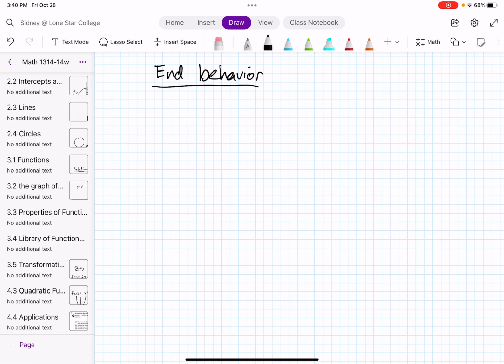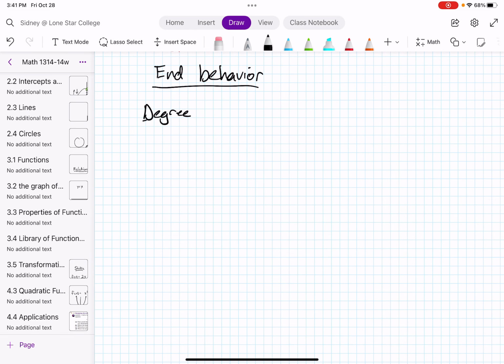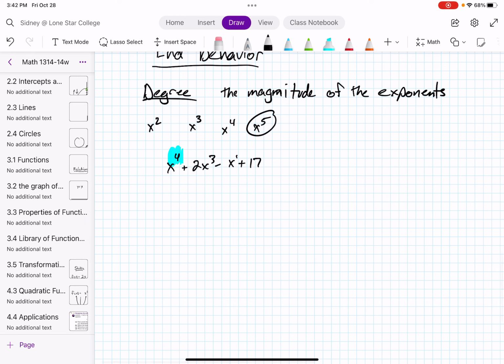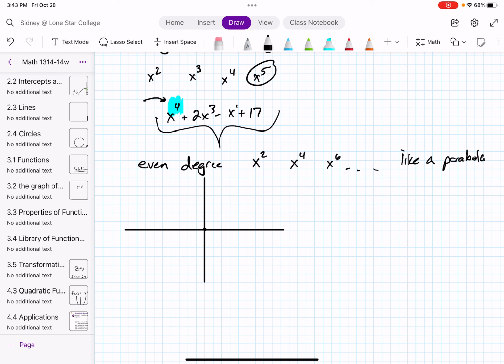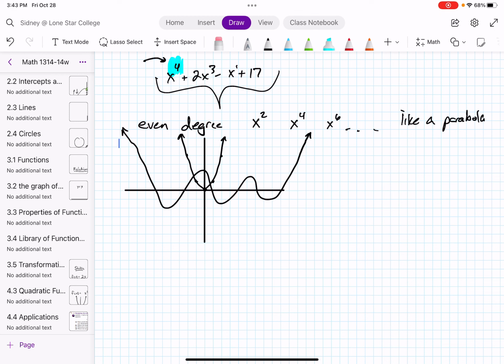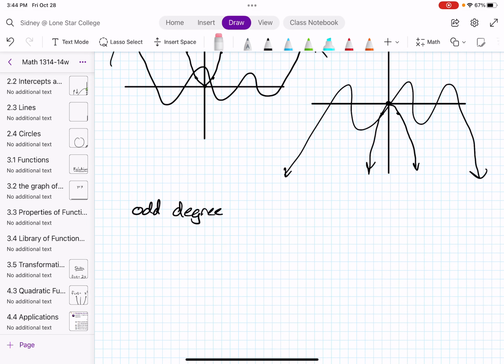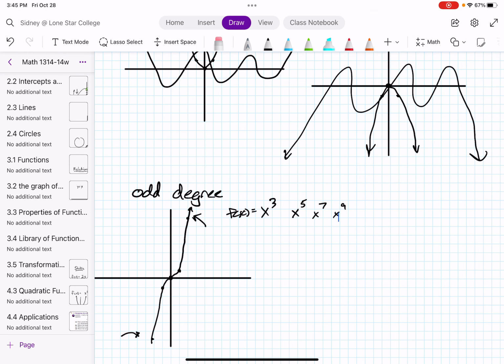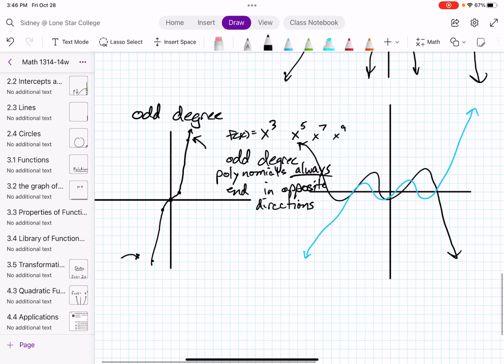5 1 End Behavior